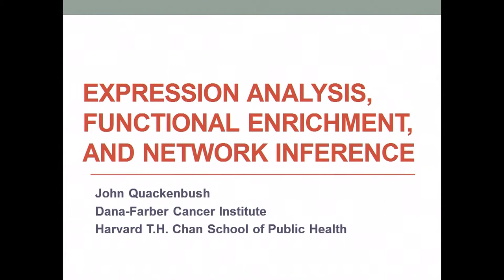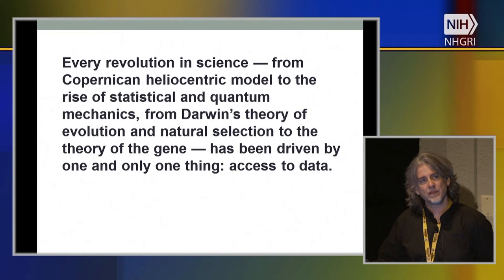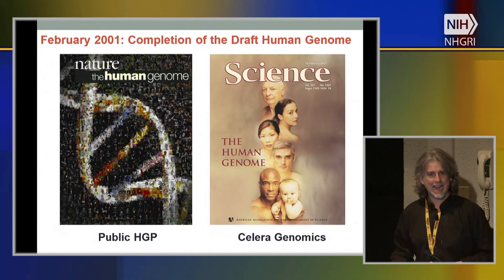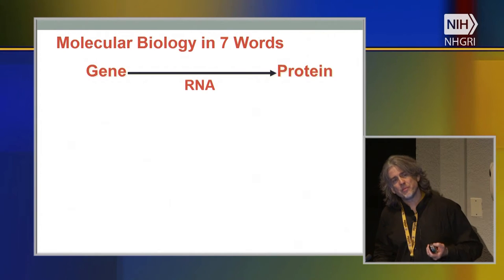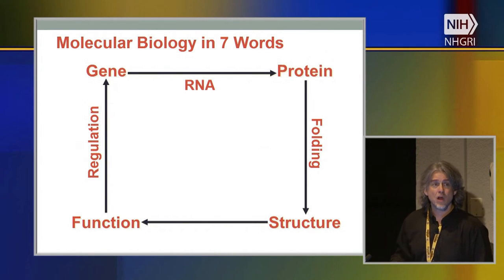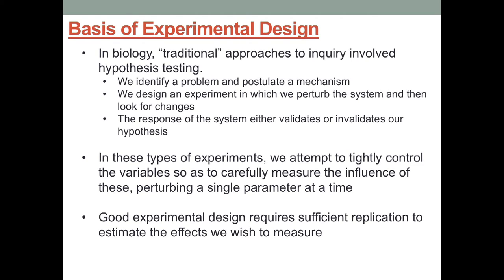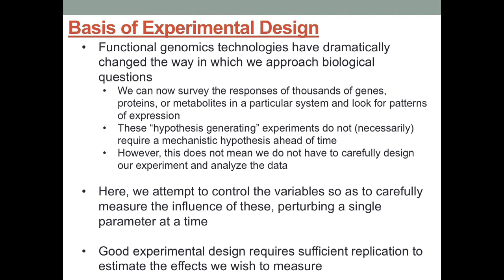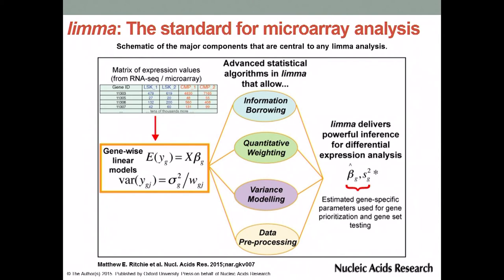Expression Analysis, Functional Enrichment, and Network Inference - John Quackenbush (2016)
April 27, 2016 - Current Topics in Genome Analysis 2016